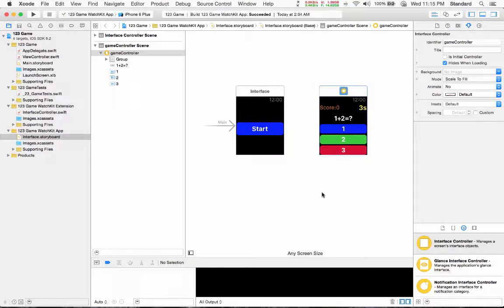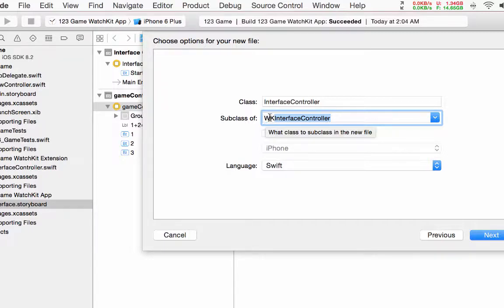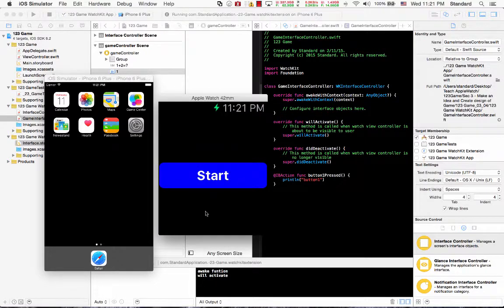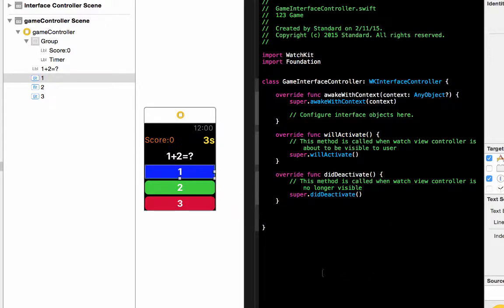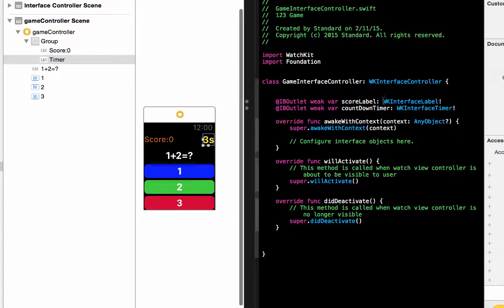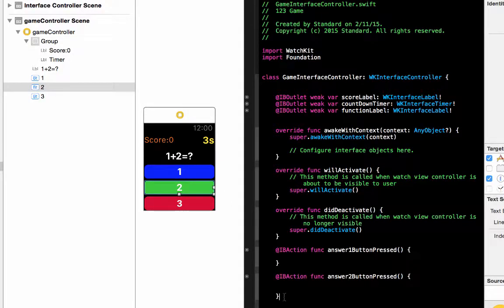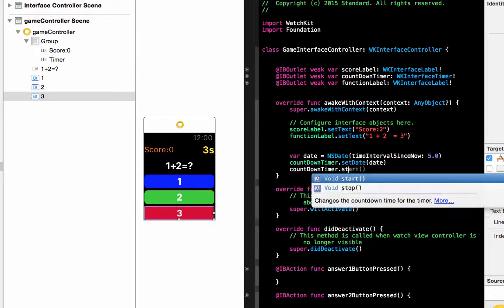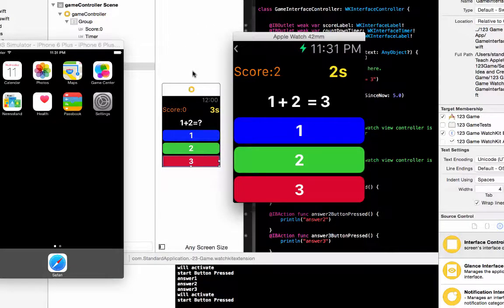Hook The Other Elements to Our Code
Hook the other elements of the game InterFace to our code